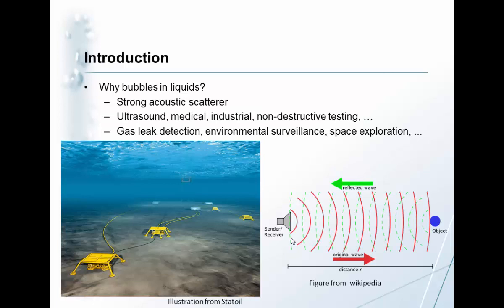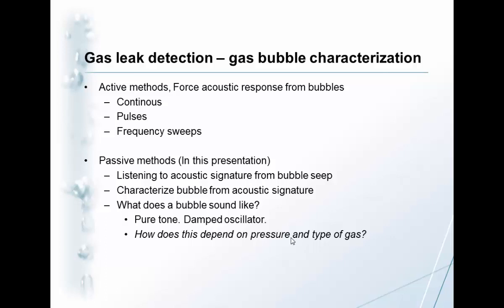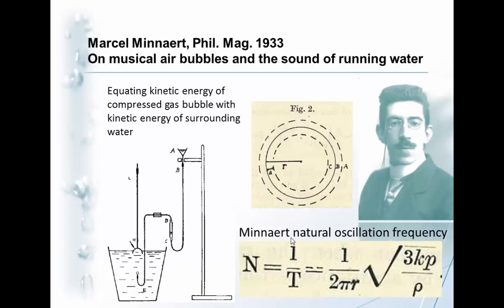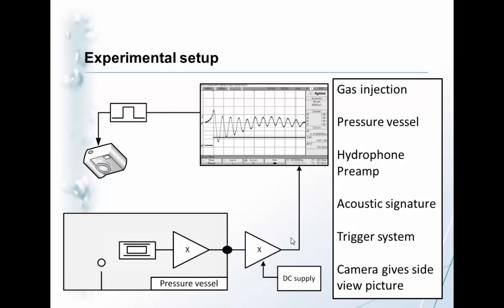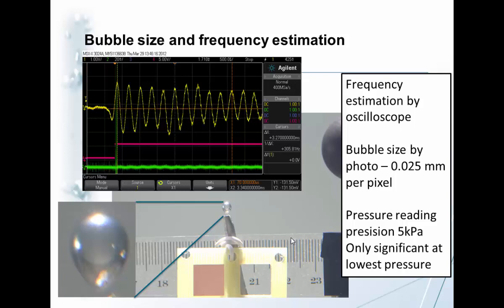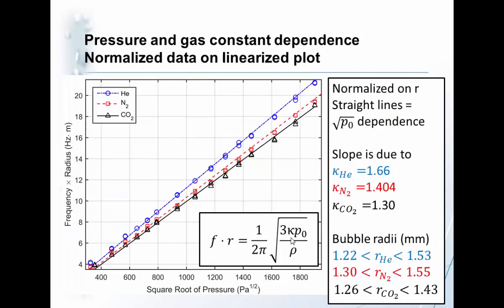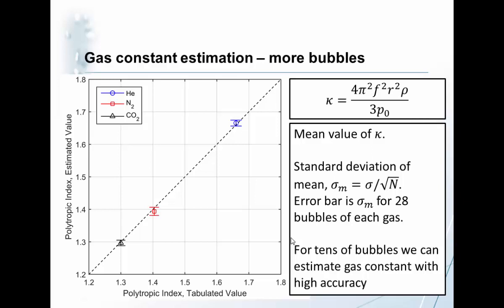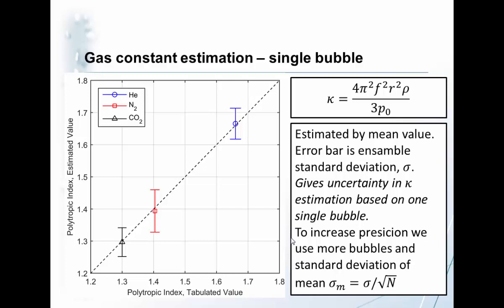Experimental Results On The Pressure Dependence Of The Minaret Resonance Frequency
Title: Experimental results on the pressure dependence of the minnaert resonance frequency for three different gases in water

Abstract: We present new experimental results for the pressure dependence of the natural oscillation frequency of the sound emitted from gas bubbles released in water. The experiments cover a wide range of pressures corresponding to depths from sea surface down to almost 400 meters. We compare our previously reported results using only nitrogen gas, with new results using helium, and carbon dioxide. This also allows for testing how the oscillation frequency depends on the polytropic index of the gas in question. We compare the experimental results with those predicted by the Minnaert formula for the oscillation frequency of gas bubbles in water. The results show good agreement between the experimental results and those predicted by the Minnaert formula. We can use the estimated polytropic gas index to decide which gas we have.

Authors: Jarle André Johansen, Bernt Inge Hansen